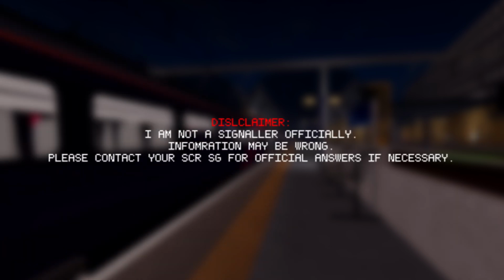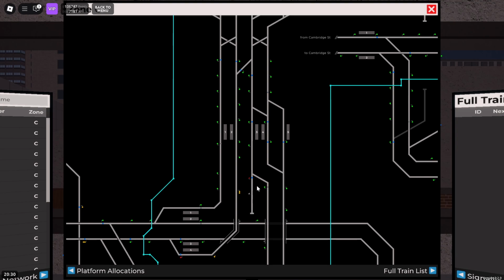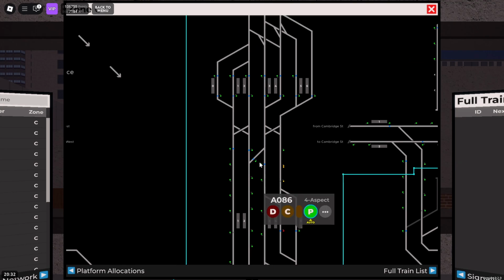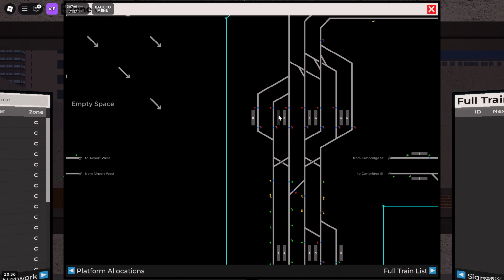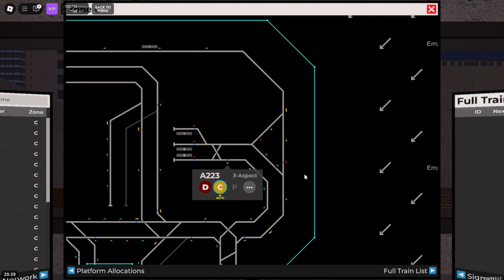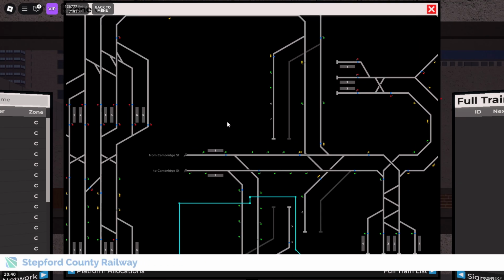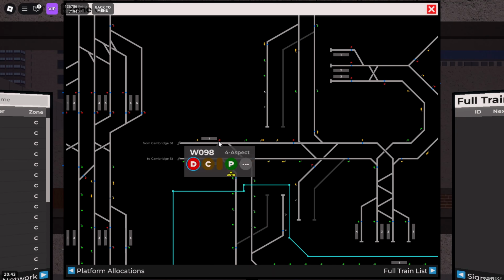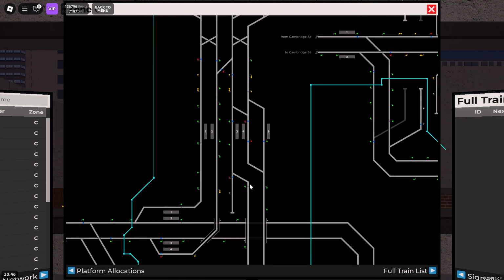How to Visually Set up Zone C with What-if Scenarios | SCR | Roblox | RDX for SCR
SG's: If any information is incorrect, please comment it down below what it should be. Your feedback is appreciated.

In this video, I teach you how to properly set up/signal Zones G and H from SCR. This video can be informative for those who are wishing to be SGs in the future.

Hi! I'm RDX, and I've been a member of SCR since 2019. From Driving, to Dispatching, and to Guarding. I am an American-based youtuber who loves trains from the United Kingdom.

At the moment, I am also an unofficial SG who practices/trains in private servers.